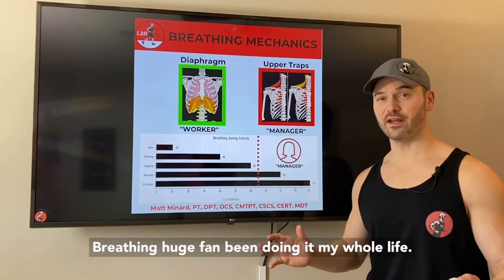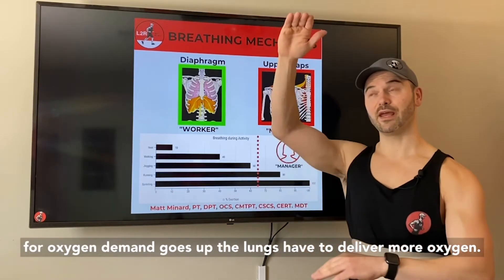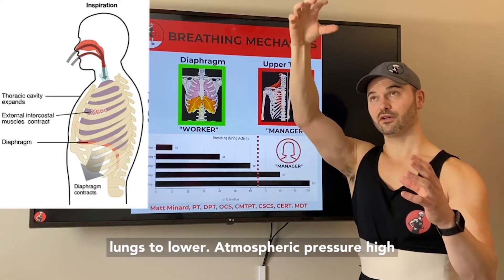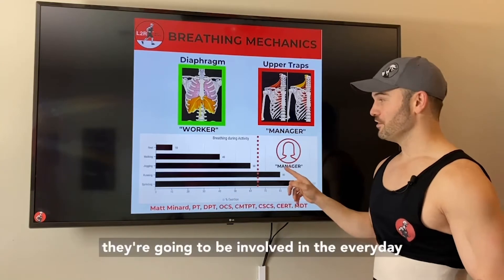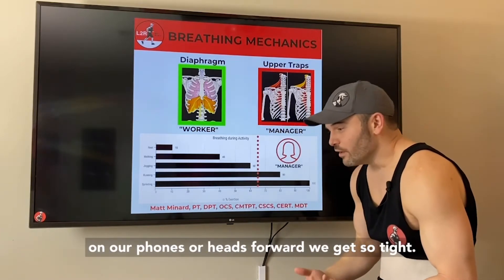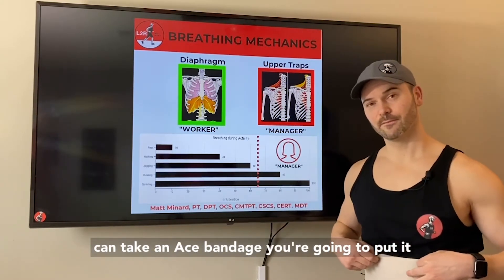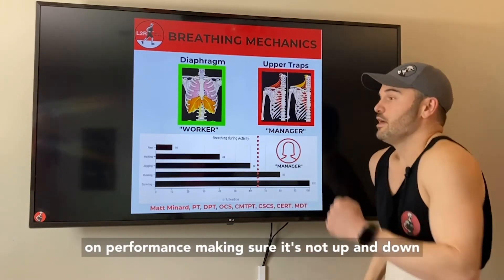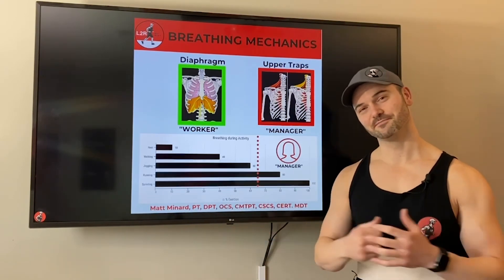How to BREATHE🌬 | Breathing and Running | Learn 2 Run with Dr Matt Minard DPT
Let's get you running longer, better, faster, stronger!
All videos are uploads from my Instagram.com/learn.2.run

Who is Dr. Matt Minard?

Matt is a Doctor of Physical Therapy, board certified in orthopedics since 2015.
He also has a slew of other certifications including, Certified Strength and Conditioning Specialist (CSCS), Mechanical Diagnosis and Therapy (Cert. MDT), Selective Functional Movement Assessment (SFMA) and Functional Movement Screen (FMS).

Matt has a very strong passion for helping people and physical health. The profession of physical therapy found him as he was a former patient in high school -- thanks to a baseball injury -- and has been in love ever since. Matt enjoys working with all ages and athletes, but has a passion for working with runners and general orthopedic pathologies.

He's also a former Orangetheory Coach and avid runner of 13 years.